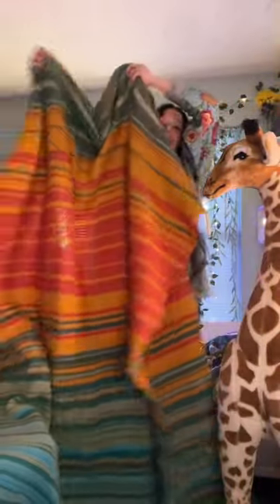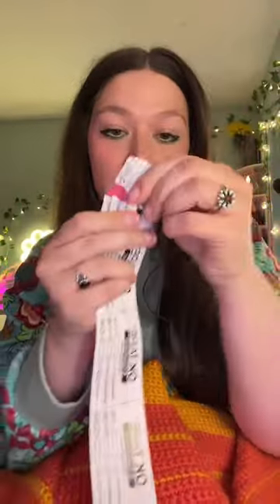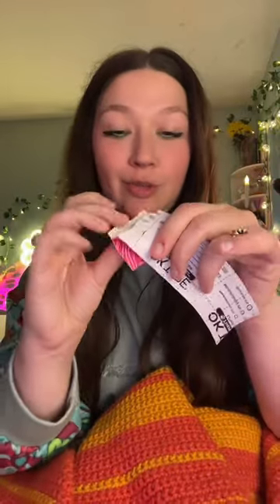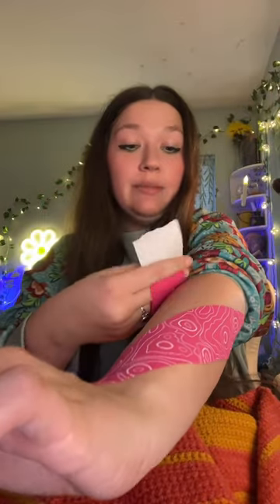Temperature blanket update!